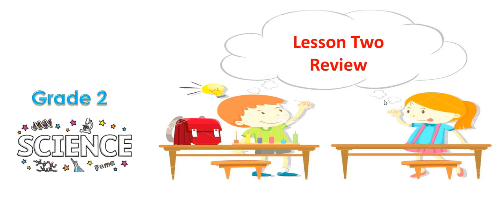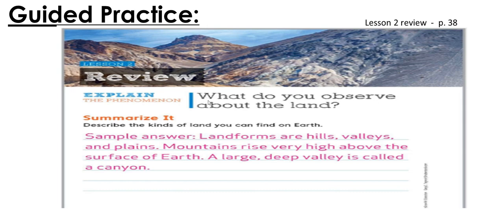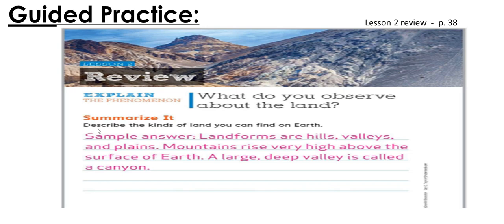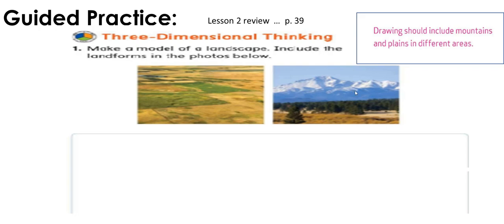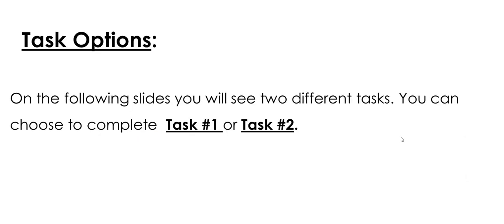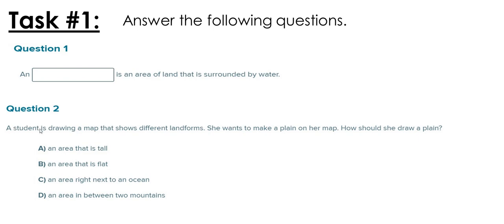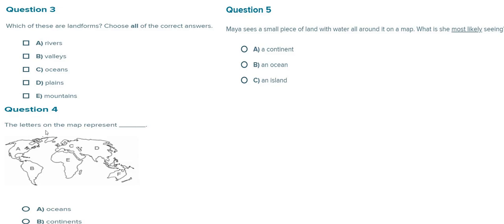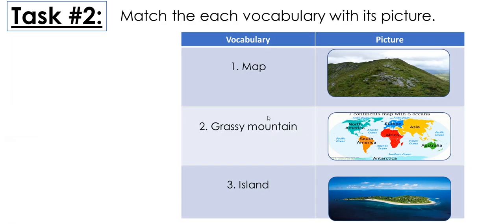Lesson 2 Review Science Grade 2